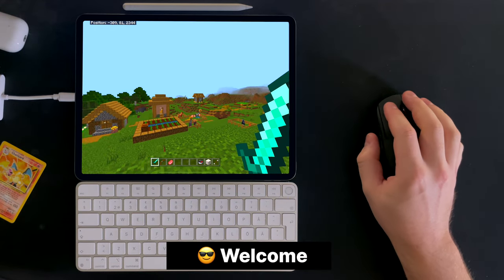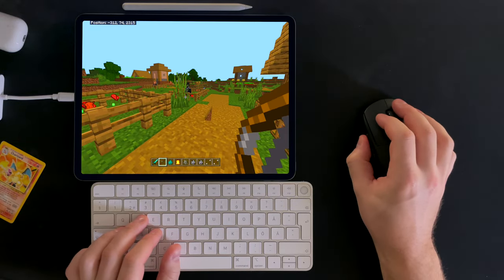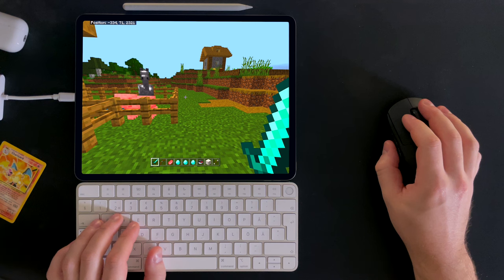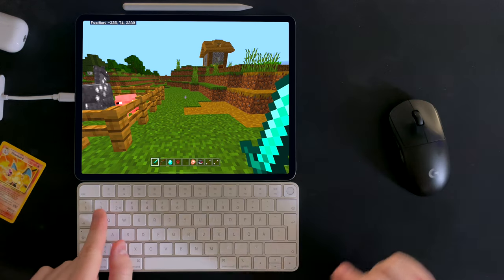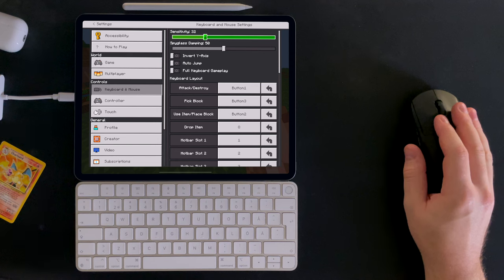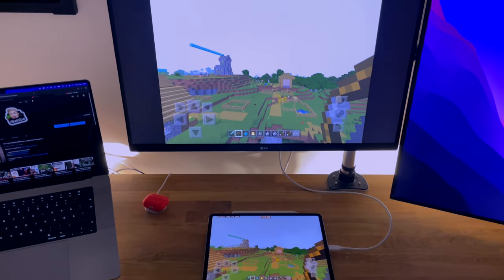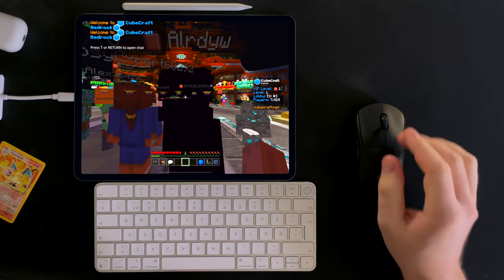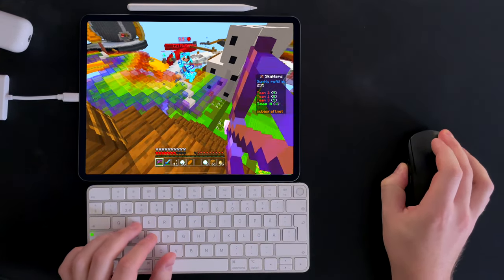Can you play Minecraft with Mouse & Keyboard on iPad Pro in 2022? | Minecraft PE 1.19.* + Mouse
The purpose of this video is to show that you can use mouse and keyboard to play Minecraft on an iPad / iPadOS / iOS. In this video I play Minecraft on the iPad using Logitech Pro X gaming mouse and the Apple magic keyboard. Playing Minecraft with mouse and keyboard on the iPad is a really nice experience!

0:00 Can you play Minecraft PE With mouse and keyboard on iPad or iPhone?
0:50 Minecraft PE Mouse and keyboard Controls & Settings

📱iPad Pro 12,9" 2021
🎮SteelSeries Nimbus mfi Controller
🎧Logitech G Pro X
🎧Apple Air Pods Pro
🎤Blue Yeti Blackout Edition
🎤Pop filter
📦A-PRIME for 5.99$